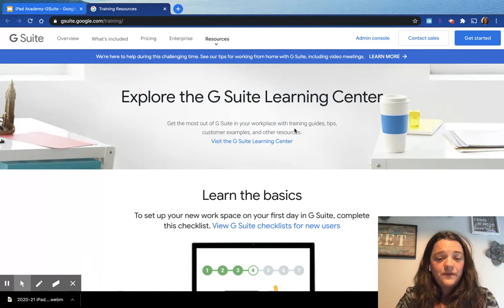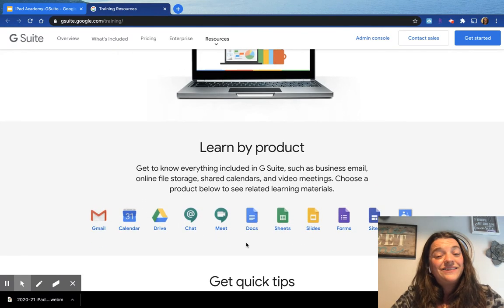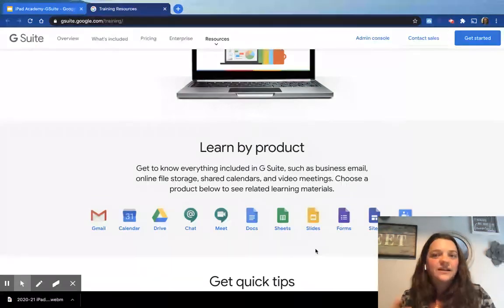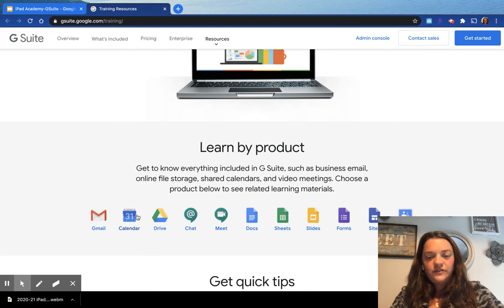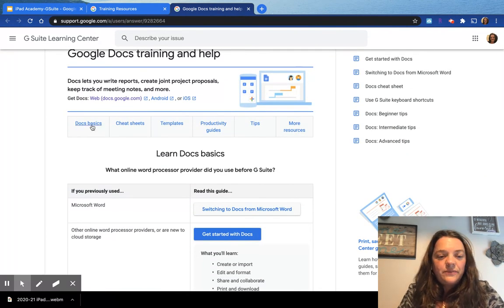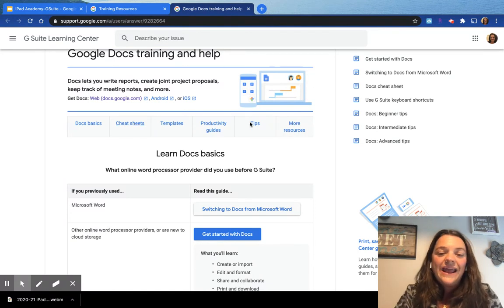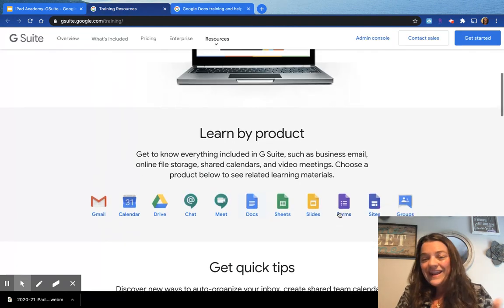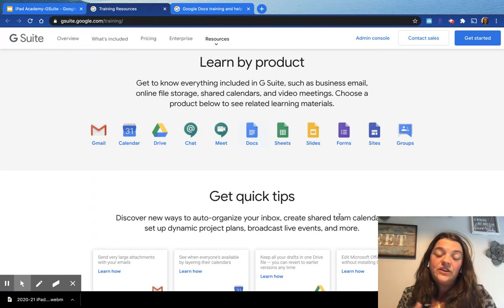iPad Academy GSuite